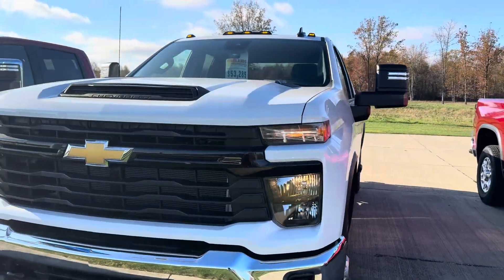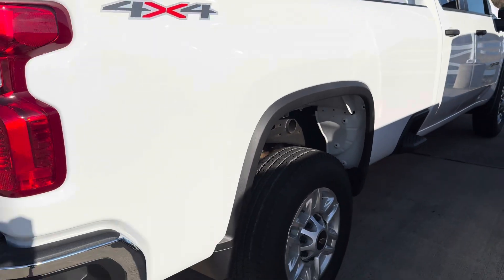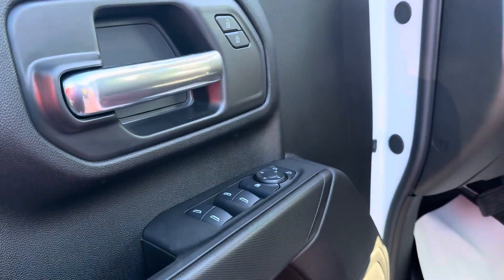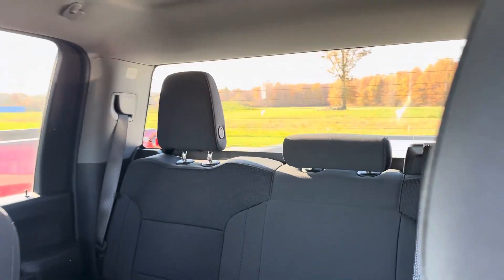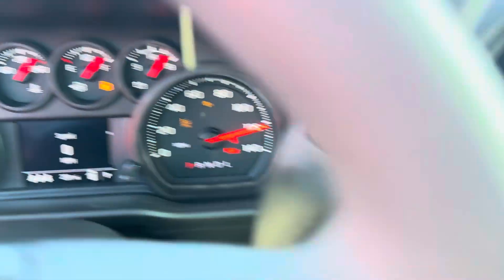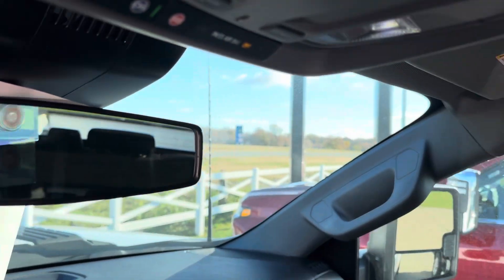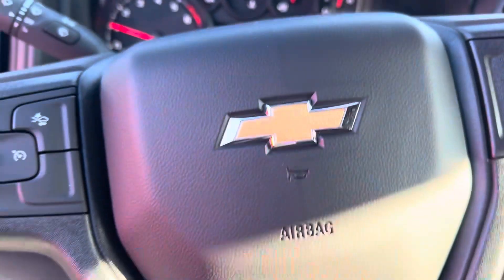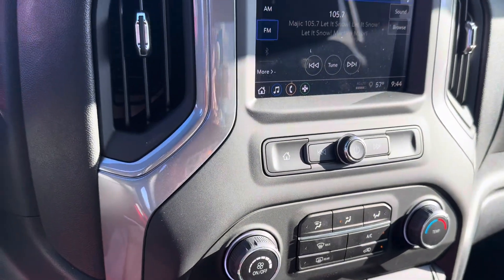Video for Joseph